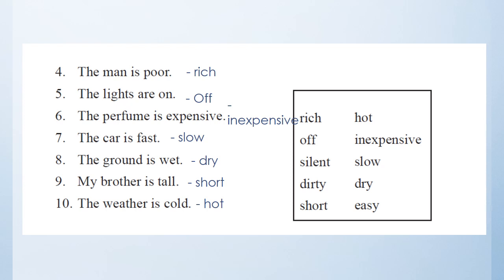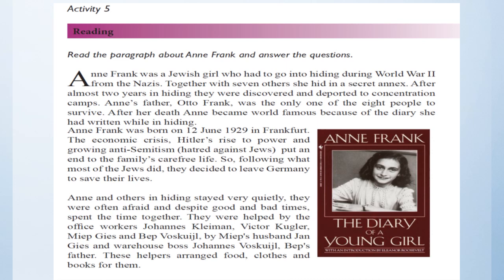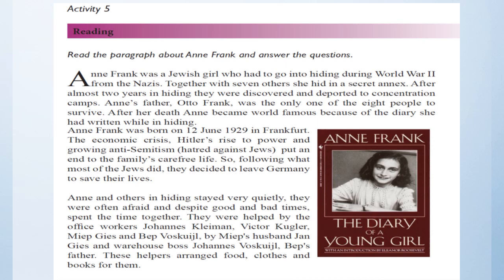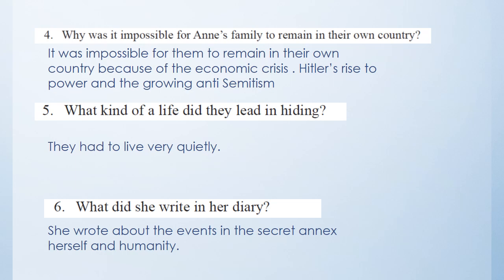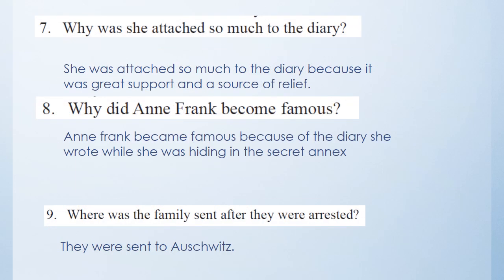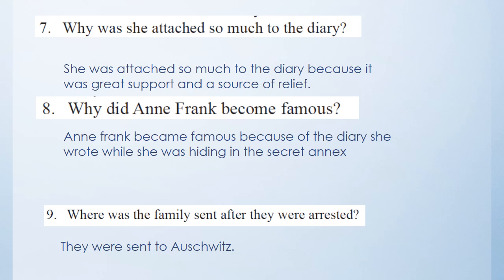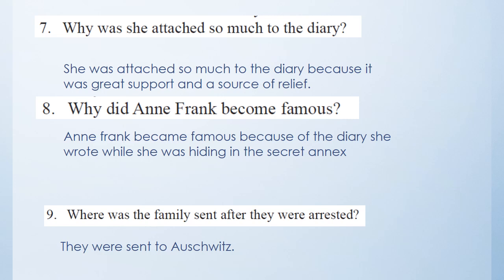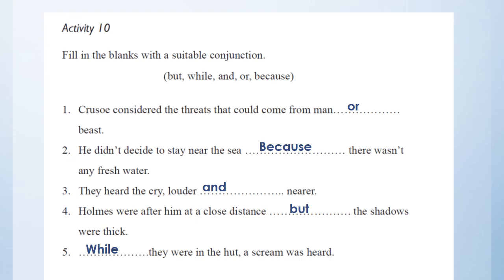GRADE 11 Unit 08 2 Tamil medium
This video is suitable for all Grade 11 students. It is based on an English Pupil's book. Let's learn English with fun